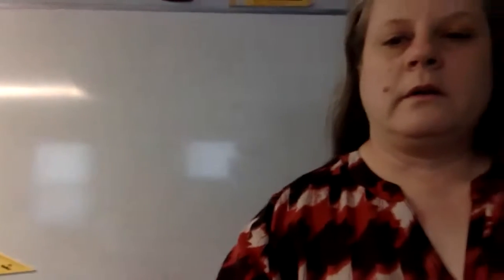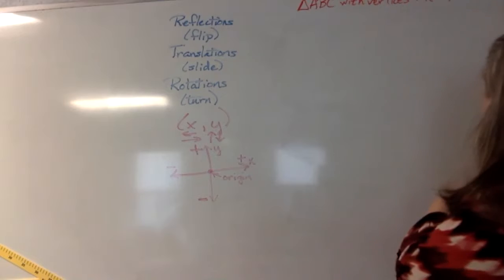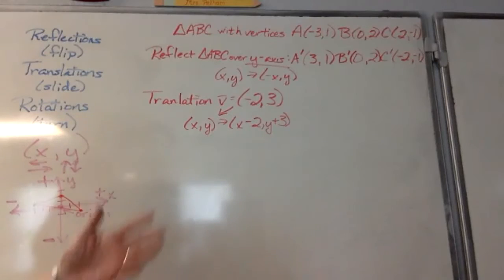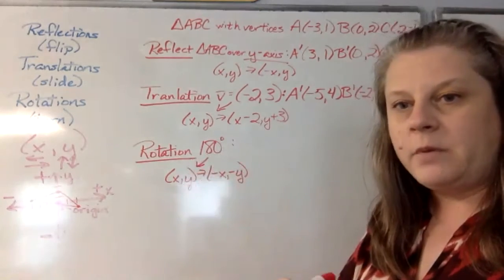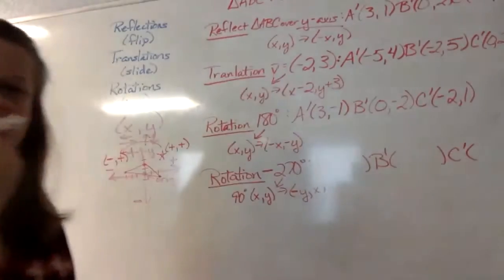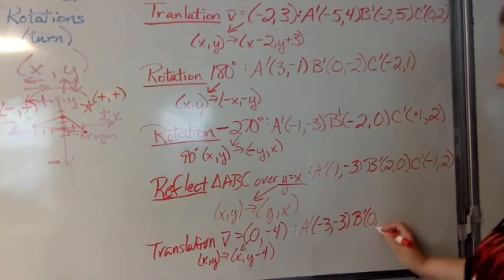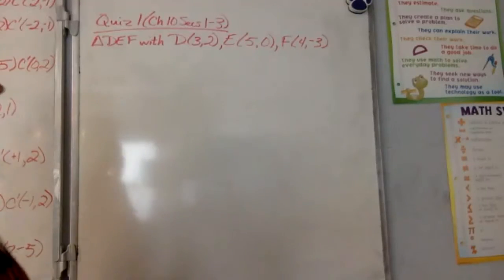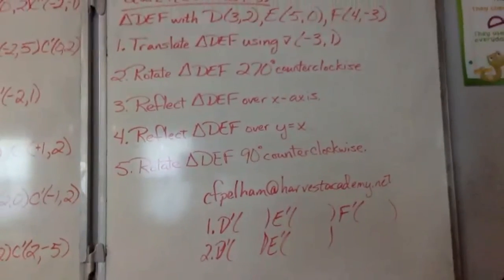Geometry 5-12-2020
Review Sect 10.1 through 10.3